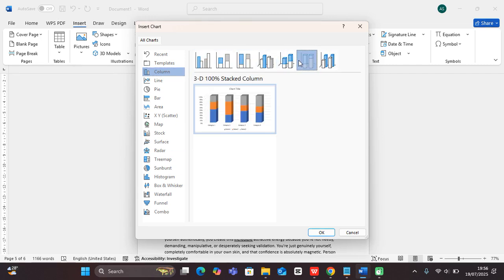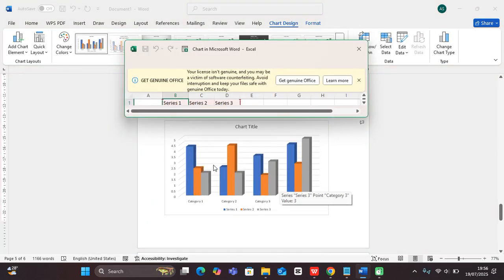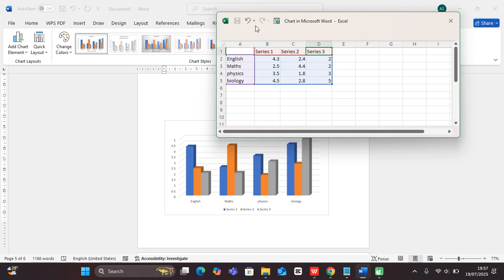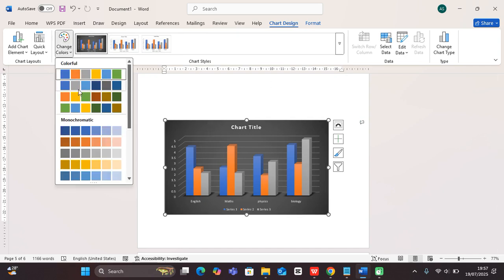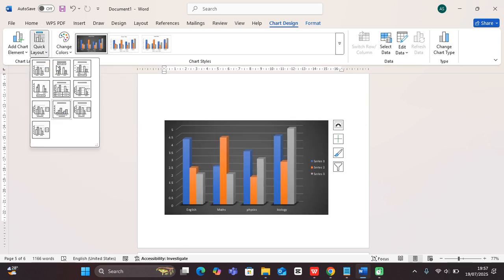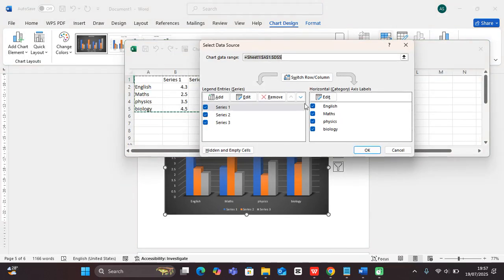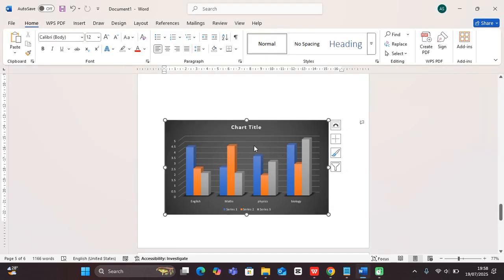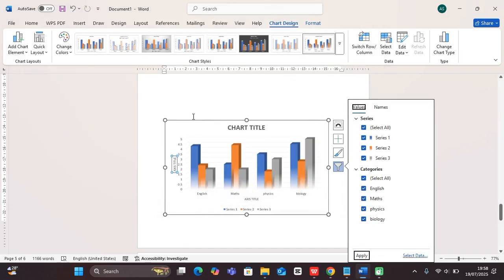How to Add & Customize Charts in Microsoft Word | Easy Tutorial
In this quick Microsoft Word tutorial, you'll learn how to add and customize charts to present your data visually and professionally. Whether you're working on a report, assignment, or business document, this guide will help you insert charts, edit data, change chart types, and style them with ease. Perfect for students, professionals, and anyone new to Word. Watch now and enhance your documents with impactful visuals!